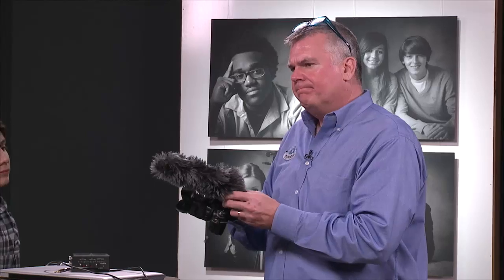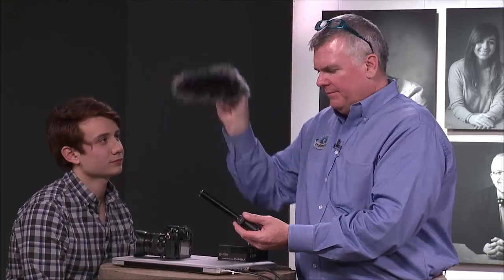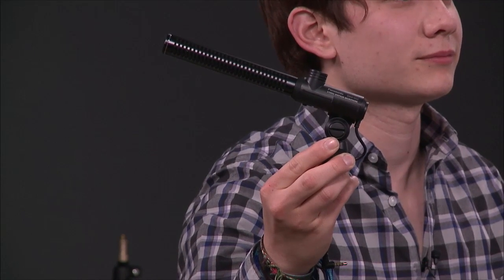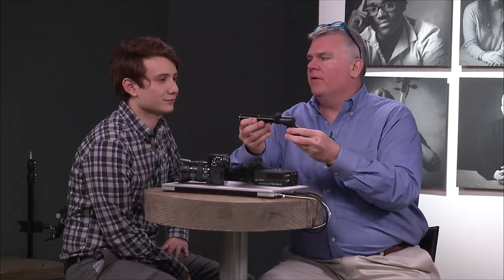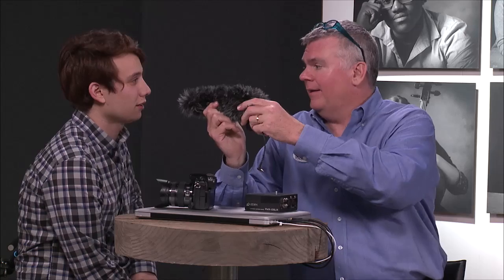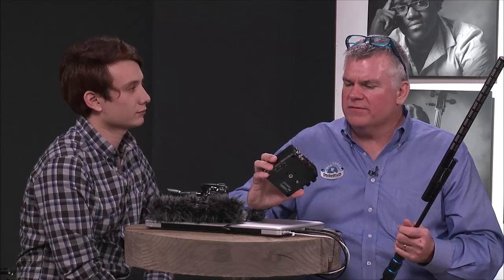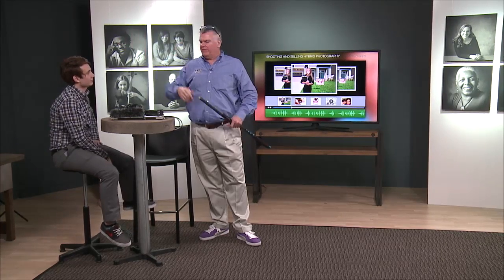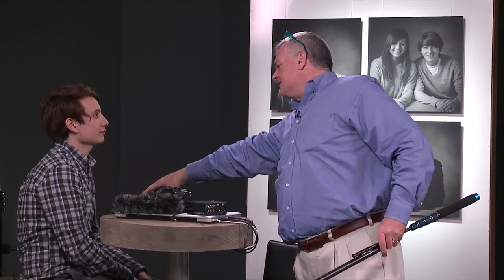How to Pick the Right Microphone for Recording Video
Review of microphones and accessories for picking up quality sound when recording a video.

In this clip from the CreativeLive course, Shooting and Selling Hybrid Photography, Will Crockett reviews microphones and wind muffs. You'll learn which microphone type is best in which situation and what features to shop for when you are purchasing new gear.

Will talks about minimizing plosives, mic placement and getting the most out of your purchase.